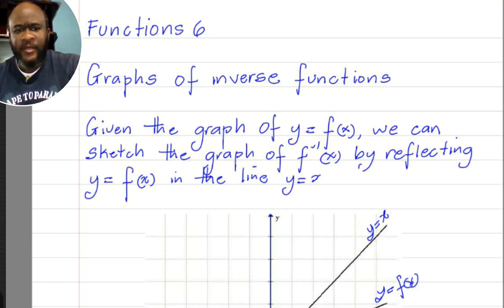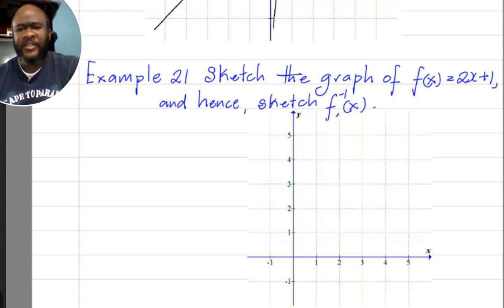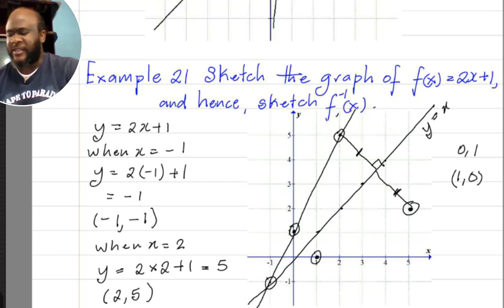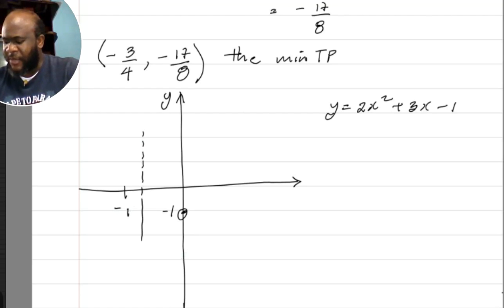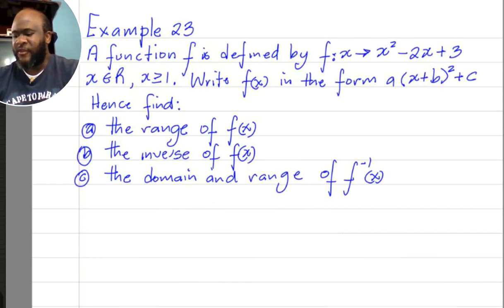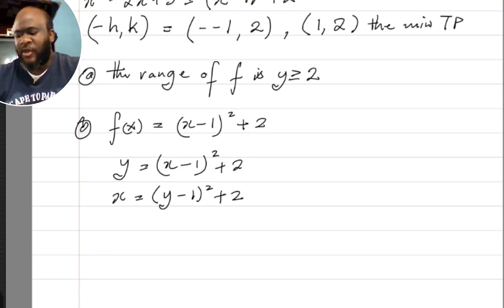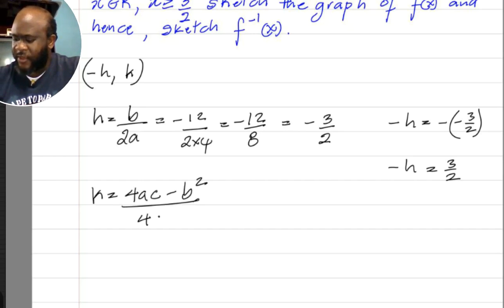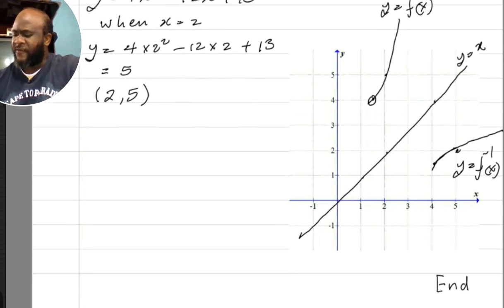U1 C6 Functions 6of8